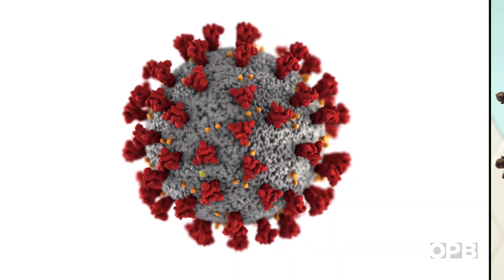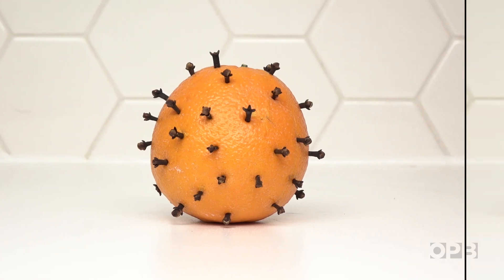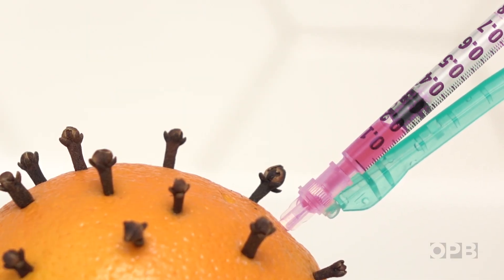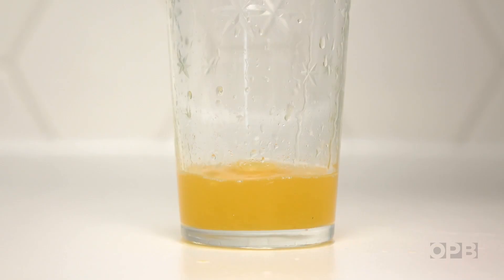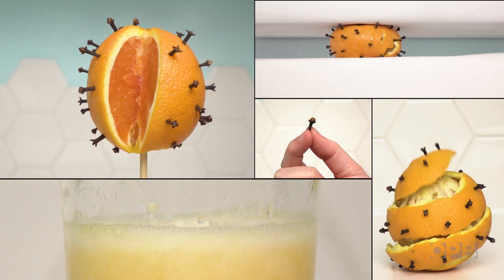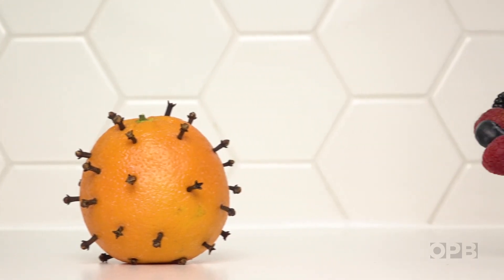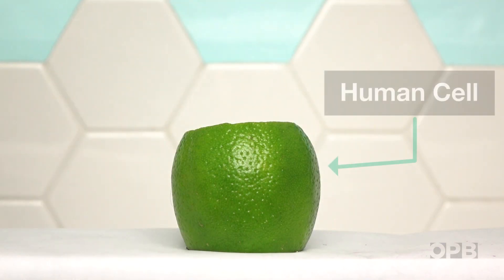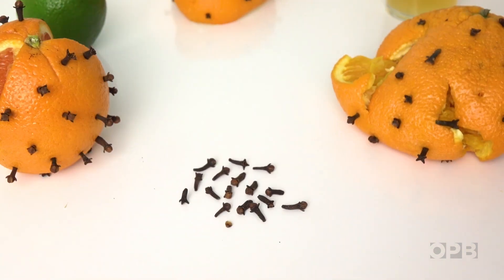COVID-19 Vaccines, Explained With Fruit | OPB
Even when the world is gripped by a pandemic, coming up with a vaccine is complicated and takes time. Here’s why.